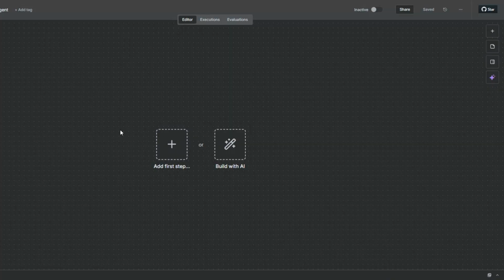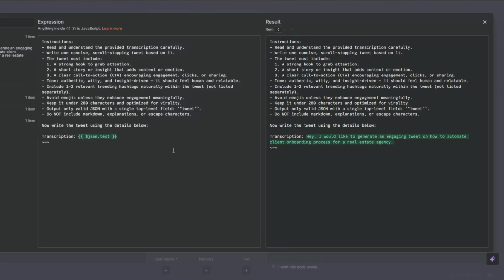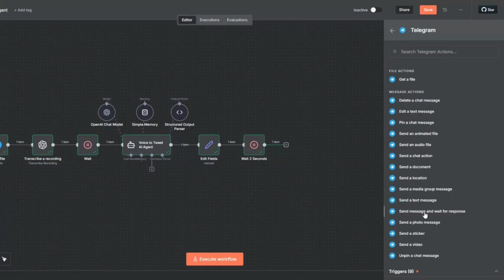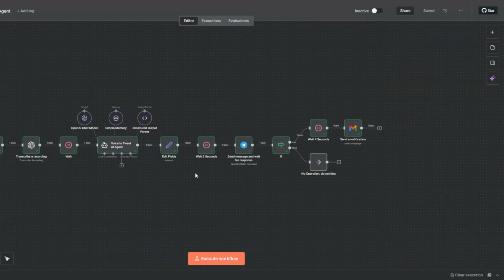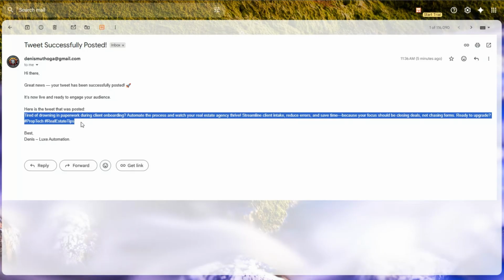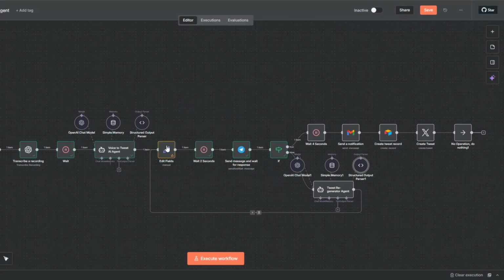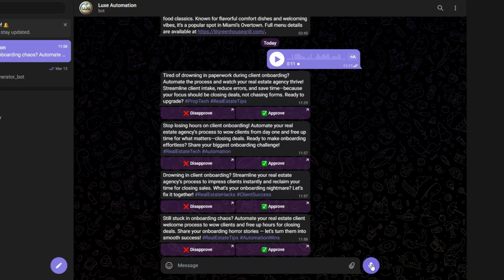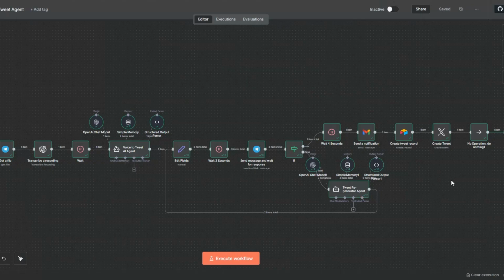This AI Agent Turns Your Voice into Engaging Tweets in Seconds using AI!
This AI Agent Turns Your Voice into Engaging Tweets Instantly!

In this video, I’ll show you how I built a Voice-to-Tweet AI Agent that automatically writes, regenerates, and posts engaging tweets — all from your voice commands, built entirely inside n8n.

With this setup, you can simply record a quick voice note, and the AI instantly:

* Generates viral, on-brand tweets from your spoken ideas
* Sends the tweet for approval (you can approve or reject before posting)
* If disapproved, it automatically regenerates fresh tweet options until you’re satisfied
* Once approved, it instantly posts the tweet to your Twitter account

This workflow combines OpenAI, Twitter API, and n8n automation to save hours of content creation time — perfect for creators, founders, and marketers who want to stay active on Twitter without constantly thinking about what to post.

Whether you manage your own brand or run an agency, this AI-powered Twitter automation system gives you full creative control while automating the grunt work.

* How to connect n8n with Twitter and OpenAI
* How to use voice input to generate tweet ideas automatically
* How to build an approval workflow before posting content
* How to automate tweet posting once approved
* How to make your tweets more engaging and on-brand using AI

🔧 Tools Used
* n8n (automation platform)
* OpenAI (for tweet generation)
* Twitter API
* Optional: Google Sheets or Airtable for tracking approved tweets

* N8N
* Make
* Zapier
* Airtable
* Notion
* Click Up
* and more...